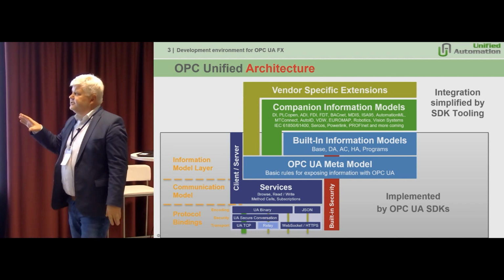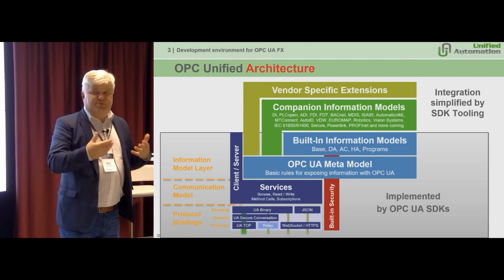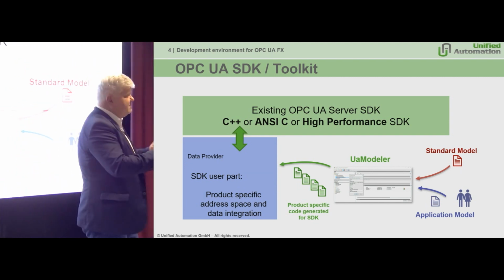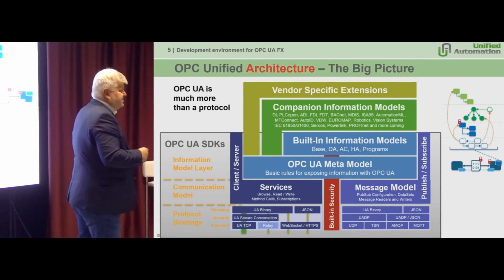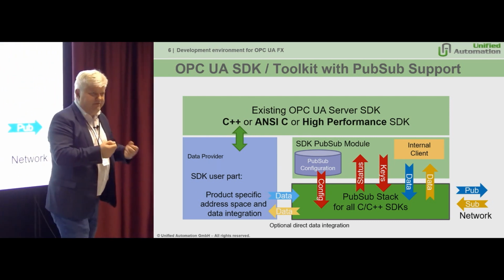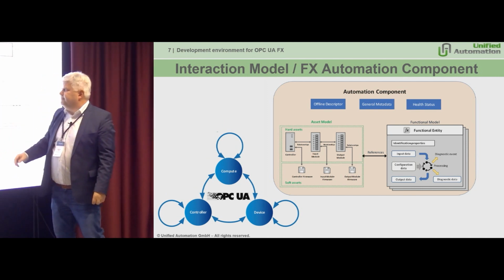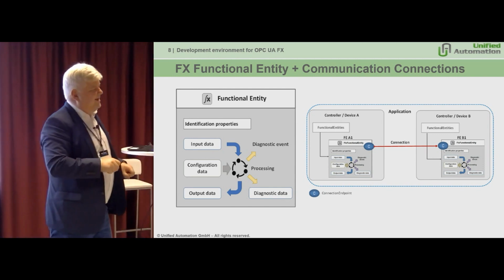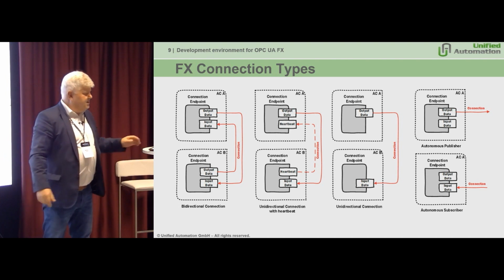Development environment of OPC UA FX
OPC Day Finland 2023, 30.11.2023
Matthias Damm, Unified Automation

OPC Day Finland 2023 (organized by Finnish Society of Automation, OPC Committee), with the theme "Interoperability for Wider Range of Applications" as a Live Event on November 30th, 2023  @ Nokia Arena (Paidia), Tampere, Finland.

The OPC Day Finland 2023 gathered experts that develope and use OPC UA (IEC 62541) together once a year to represent the latest achievements in industry. The invited speakers from the OPC Foundation, VDMA and leading companies that have taken advantage of OPC UA in their solutions explained where the standard is going and what has been accomplished so far.

OPC UA is Open Platform Communications, Unified Architecture, a standard technology that enables secure and reliable, platform independent interoperability in industrial automation and other industries.

Earlier OPC Day Finland presentations and videos:

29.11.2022 OPC Day Finland 2022 -  OPC UA extends to field and cloud

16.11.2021 OPC Day Finland 2021 Virtual Event - Success Stories with OPC UA

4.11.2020  OPC Day Finland 2020 Virtual Event   -OPC UA in Finland – Experiences and Use Cases from Finland

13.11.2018 OPC Day Finland 2018 - OPC UA Getting Real and Real-Time

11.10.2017 OPC Day Finland 2017 - Enabling Smart Manufacturing with Standard Communications

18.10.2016 OPC Day Finland 2016 - Towards IoT platform economy with OPC UA